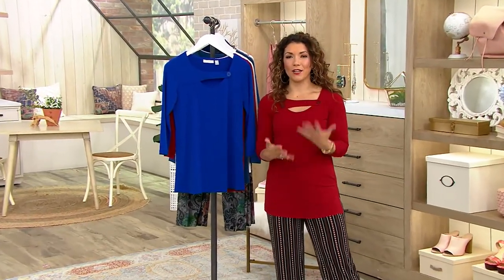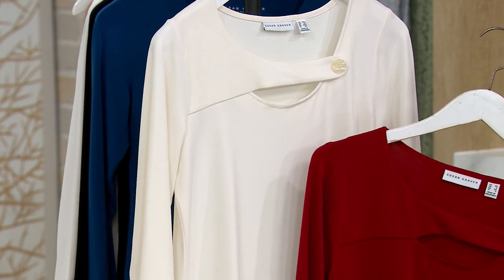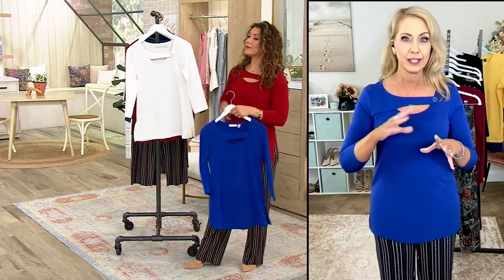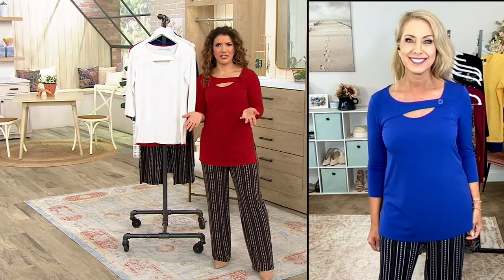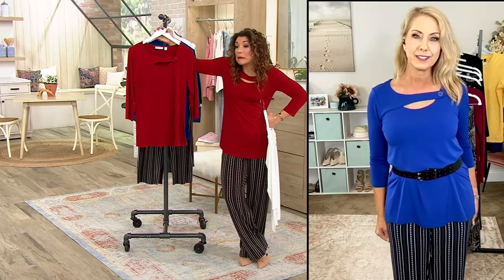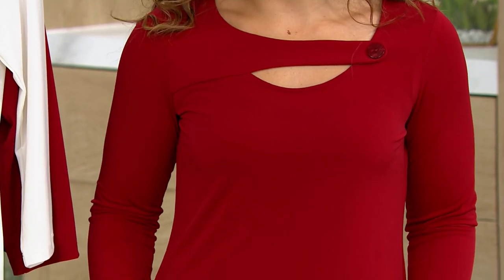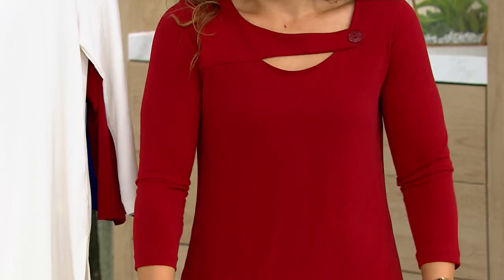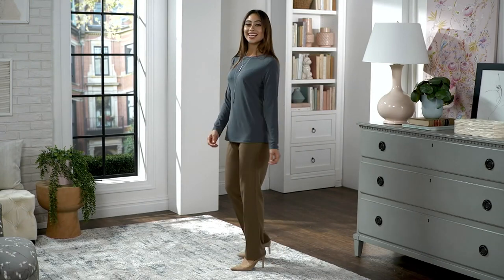Susan Graver Liquid Knit Tunic with Cutout Detail on QVC